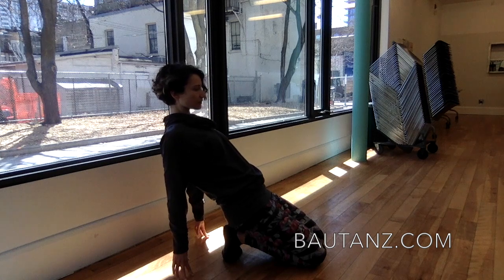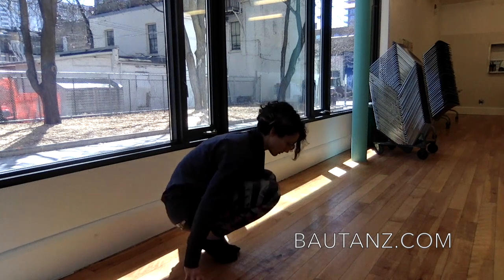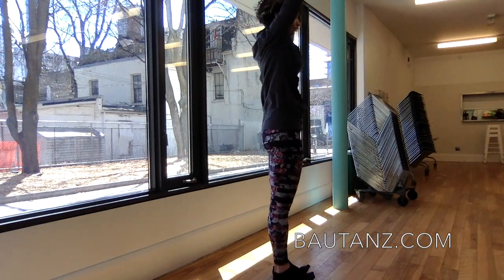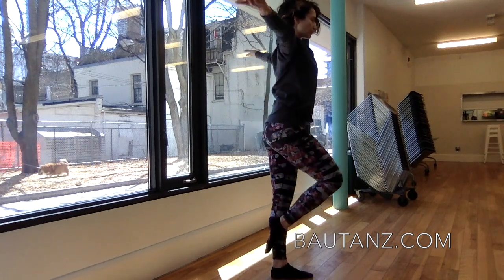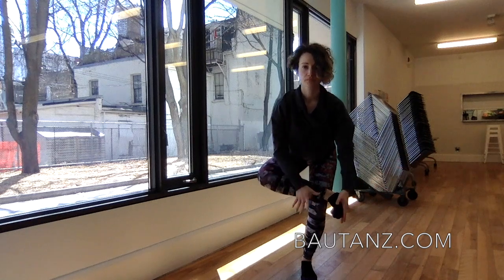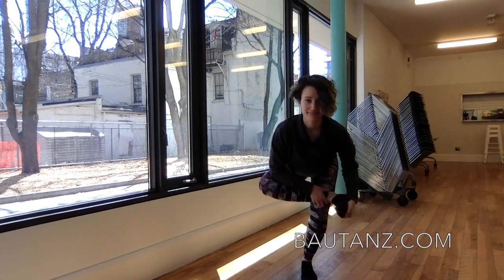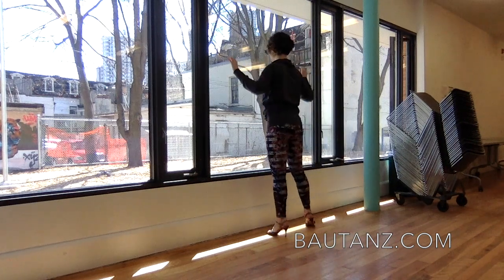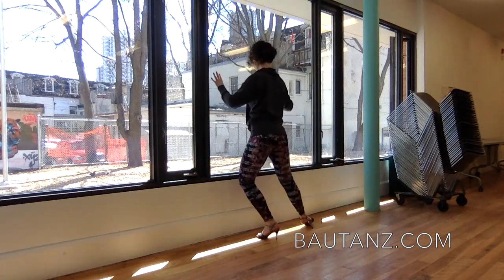A 20min practice on posture, balance, walks and ochos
This video's mission is to help you discover what makes posture, balance, walks and ochos effortless... with the first step being understanding of the body as one whole system and movement as a way to flow through it, to revisit it, to be in our bodies.